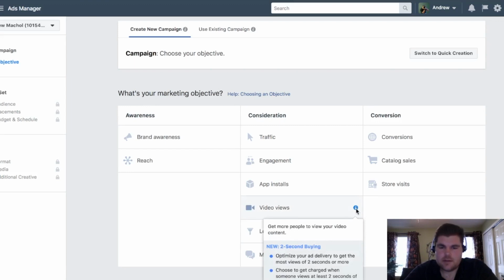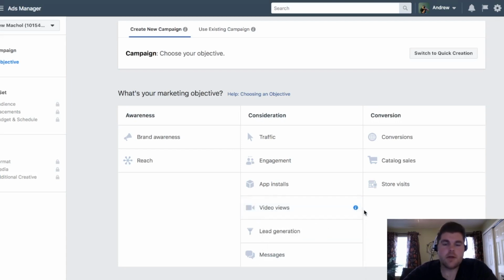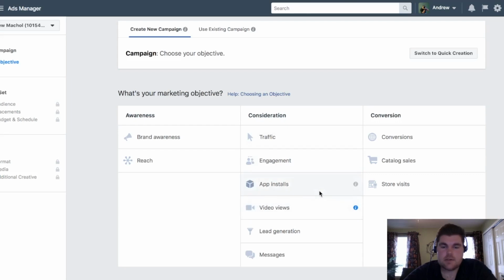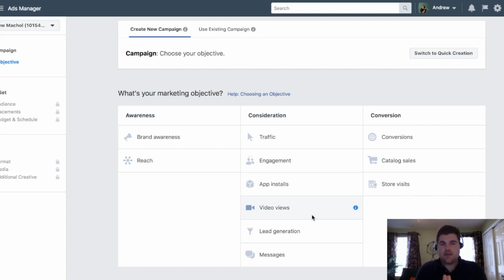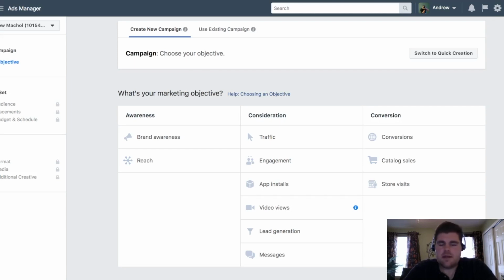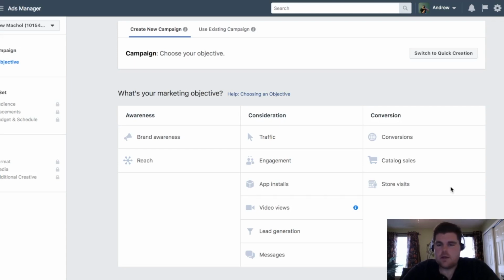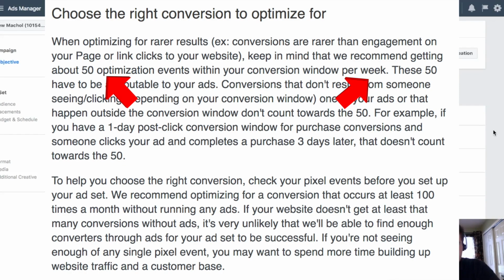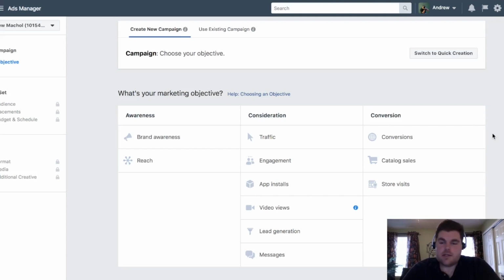Campaign Objectives Overview short